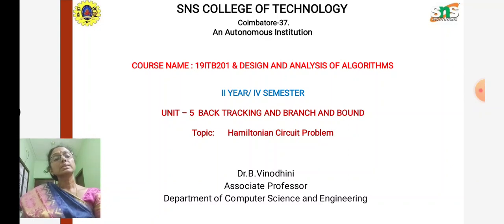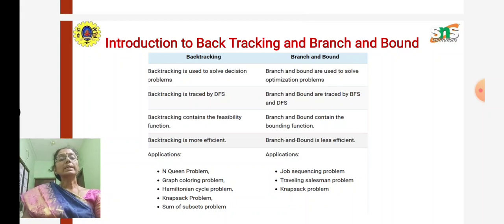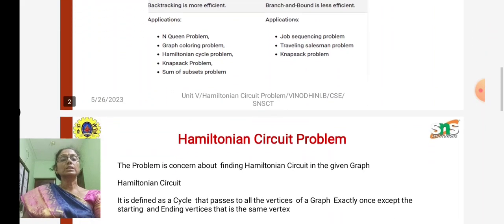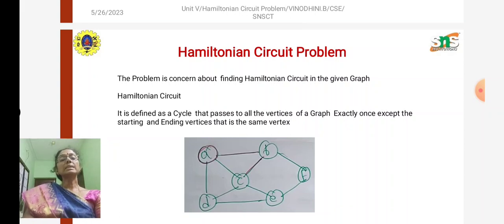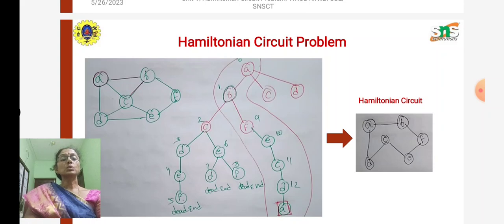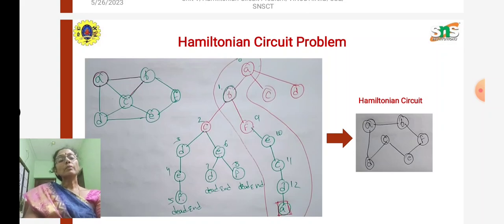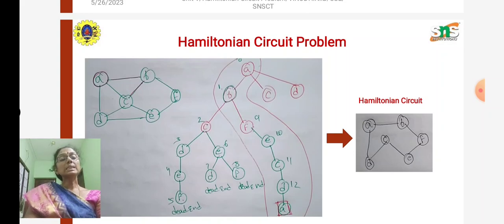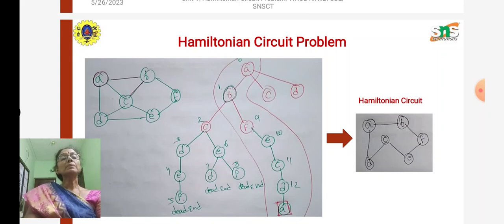DAA_Hamiltonian circuit Problem_Dr.B.Vinodhini